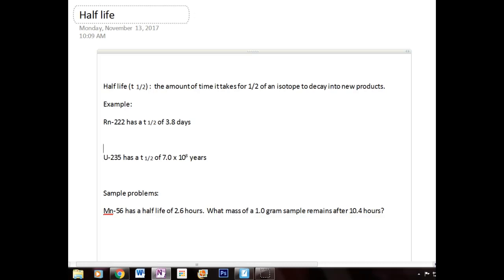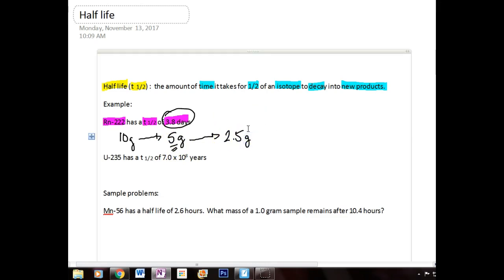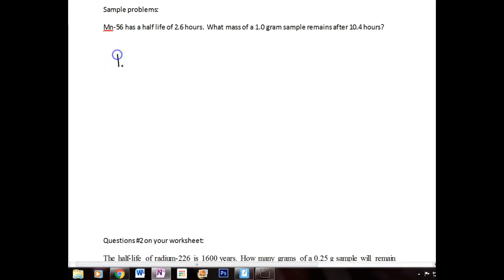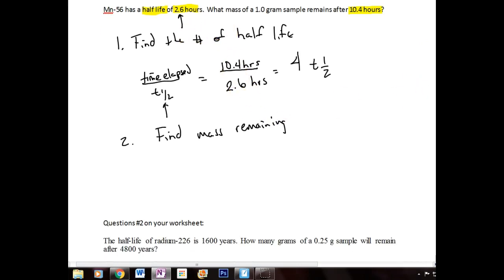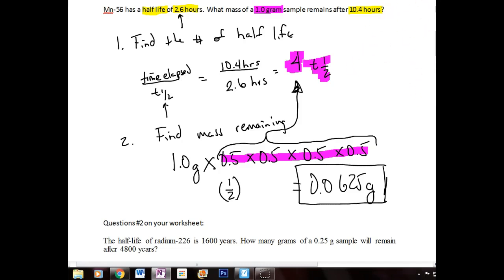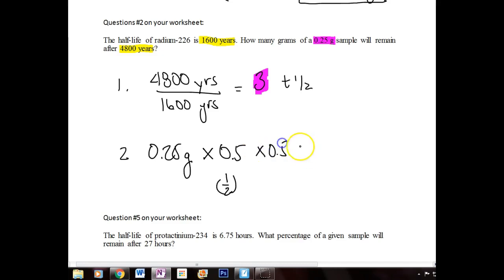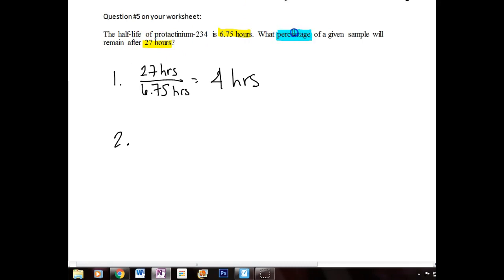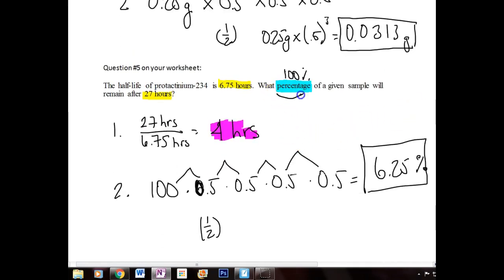How to calculate half life